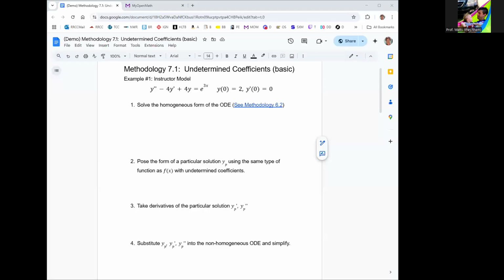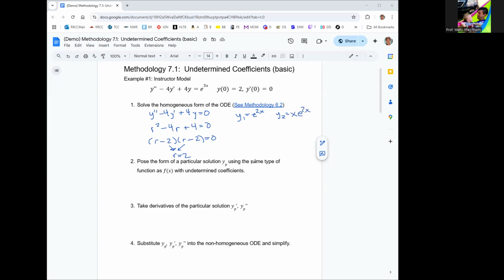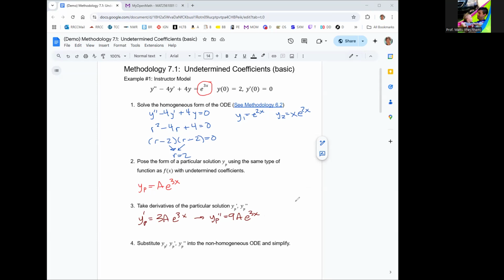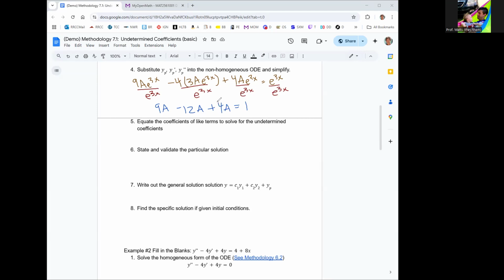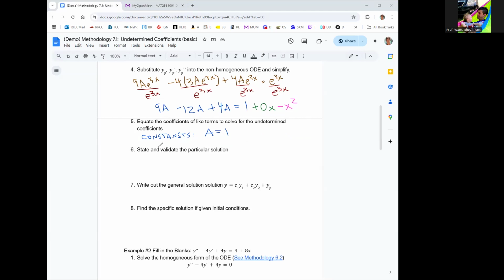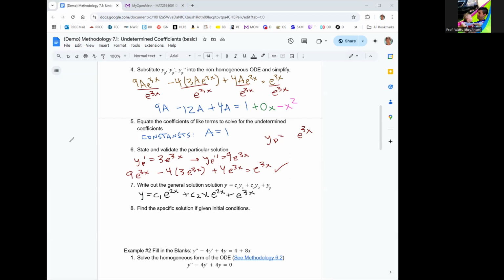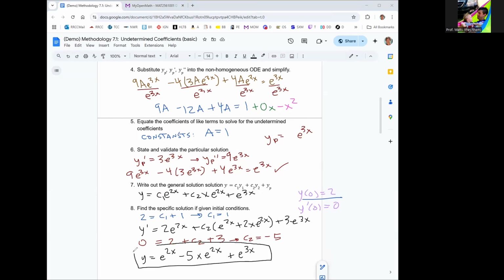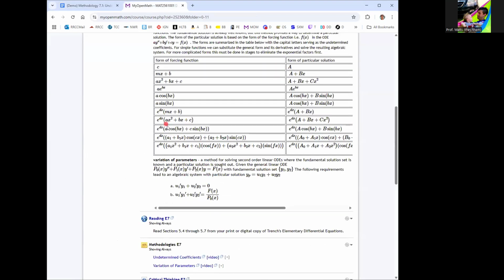Methodology 7.1 - Method of Undetermined Coefficients (basic)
A method for finding the solution to a second order linear constant coefficient non-homogeneous IVP where the forcing function is rudimentary.